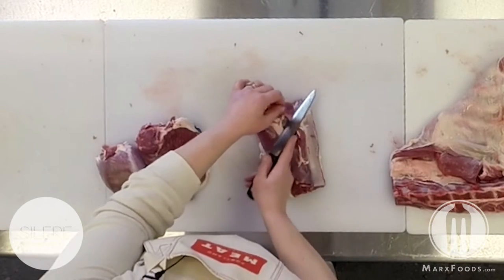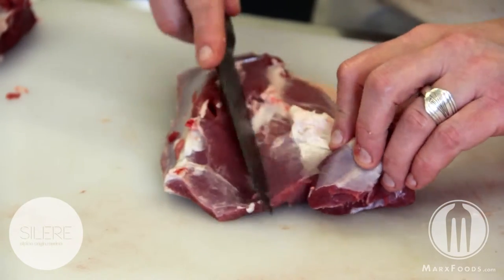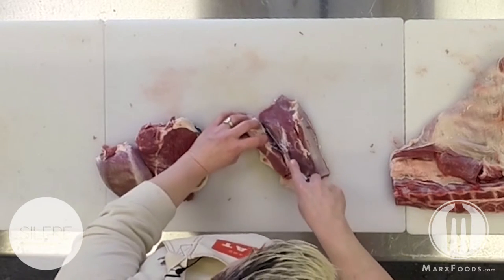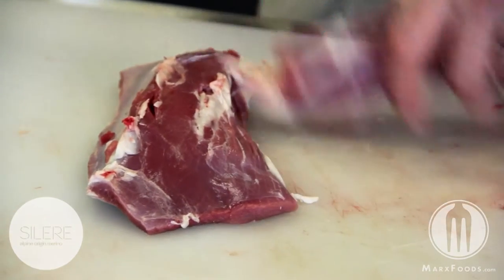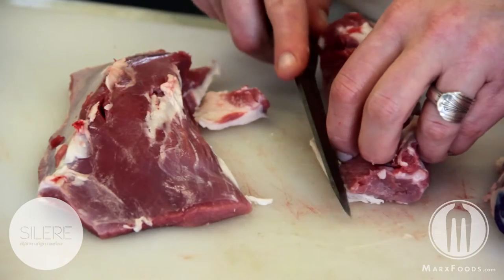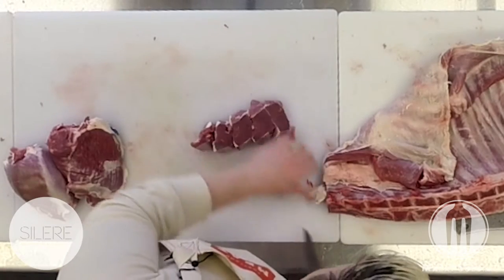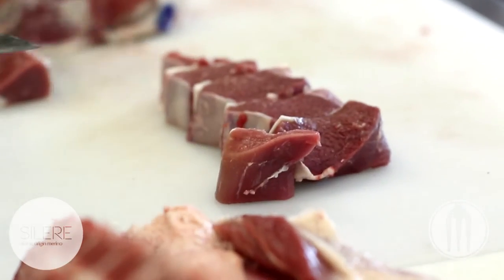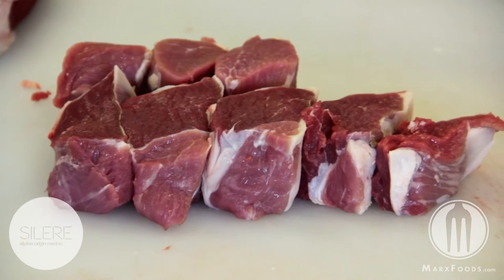Lamb Butchery - Cutting Leg Medallions Video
Chef Sarah Wong demonstrates how to cut lamb medallions from the deboned leg.

Transcript:
"So to finish the medallion cuts, after you've separated out the individual muscles in the leg, you're going to break the leg down into what's referred to as the Wedge and the Eye Round, then break them down into 25mm medallions that are about 1 inch in length.

So we just cut straight down along that seam line, making sure to trim off any extramuscular fat.

This is a very nice cut that lends itself well to dry heat cooking techniques - quick sears, grilling & some marination.